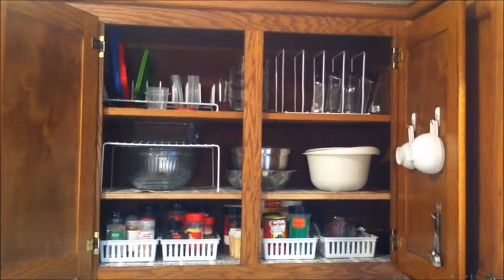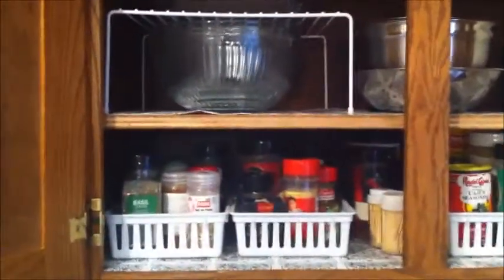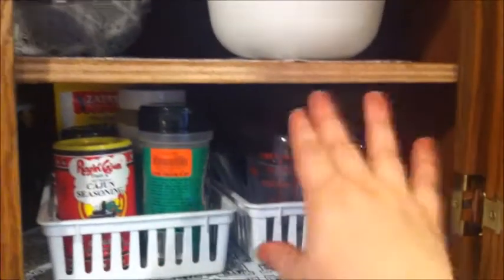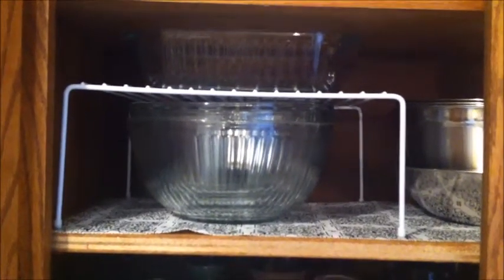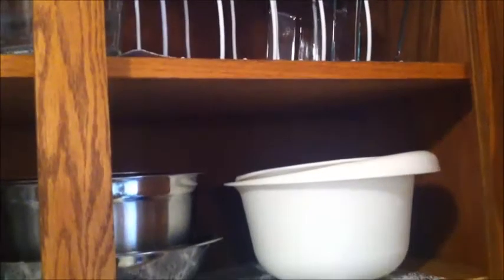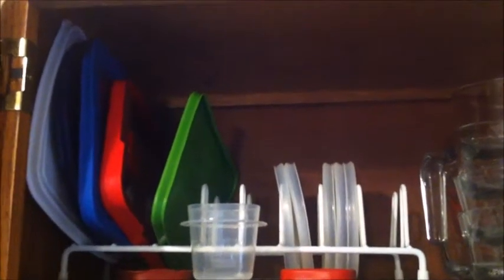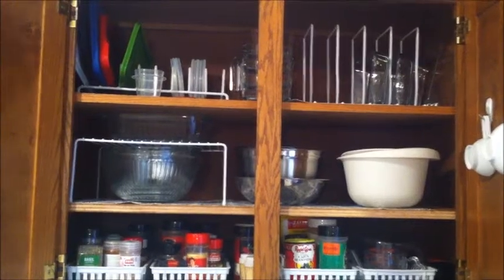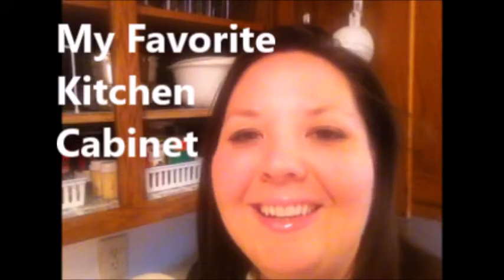My Favorite Kitchen Cabinet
In this video, I will show you the organization of my spices, measuring cups/spoons, mixing and serving bowls, and leftover storage containers.  Thanks for checking it out!